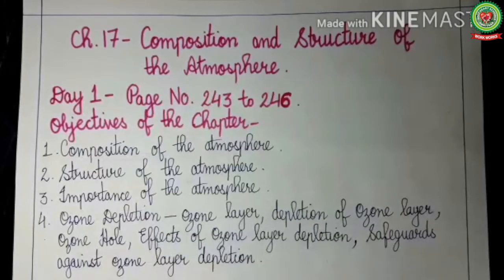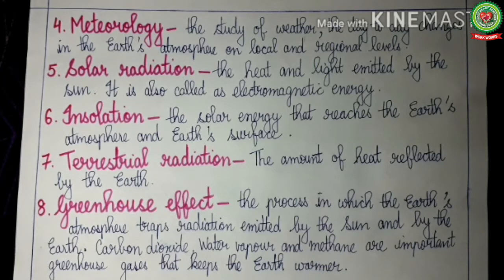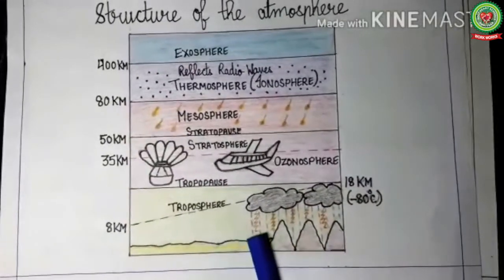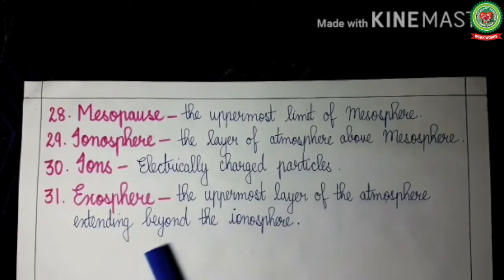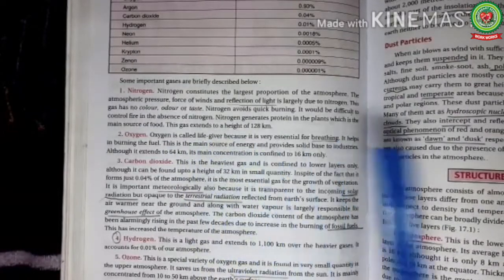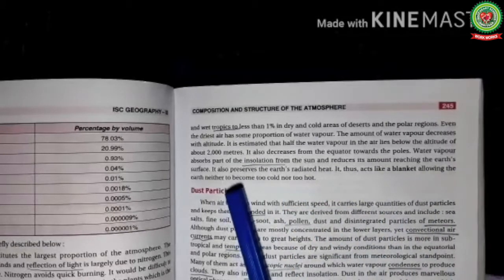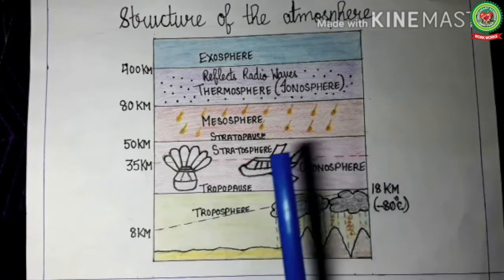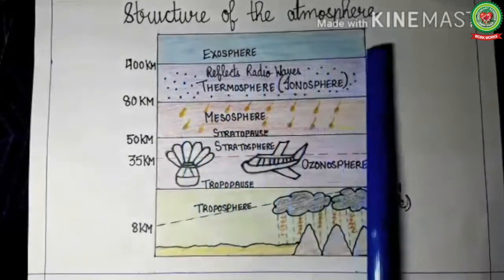Compostion & structure of atmosphere|Class 11|Geography|Holy Heart Schools|May 18 2020